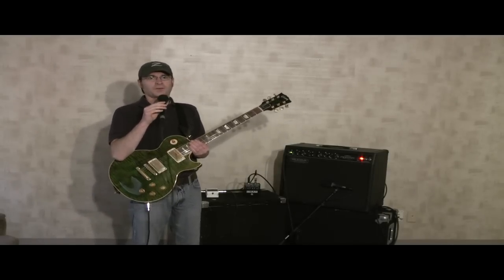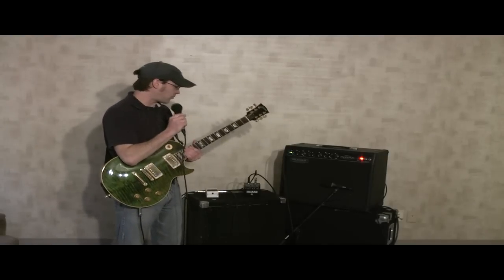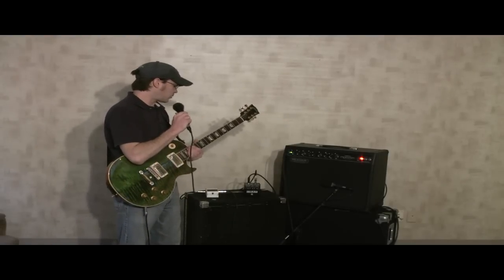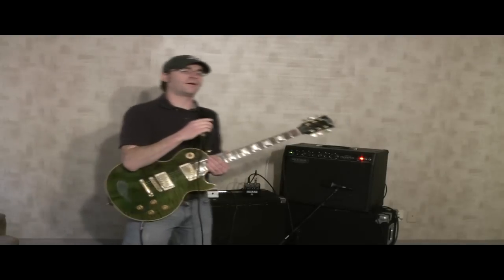ProCo 85 Whiteface Rat Reissue Demo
Dan from Direct Pro Audio demonstrates the tone of the ProCo 85 Whiteface Rat Reissue. Guitar is a Gibson Les Paul Custom, amp is a Mesa Nomad 55, microphone is a Sennheiser E609, and mixer is a Mackie ONYX 1220.